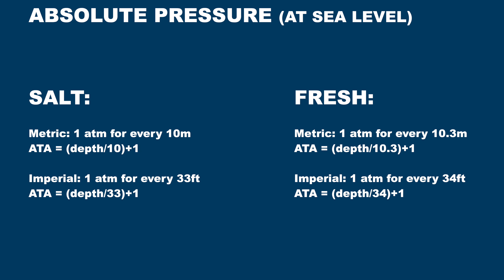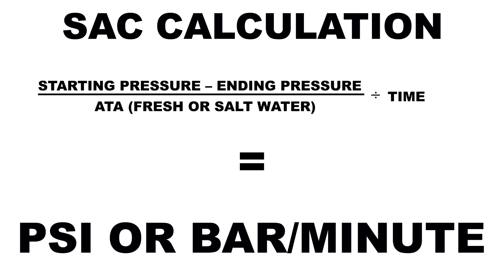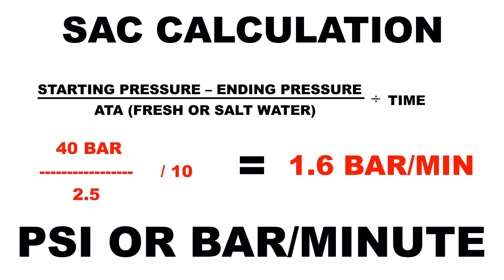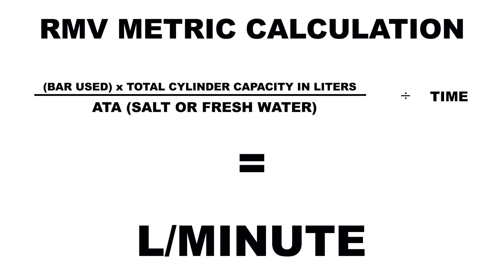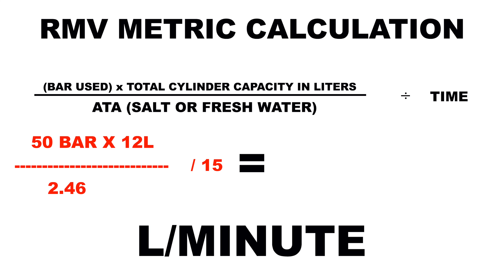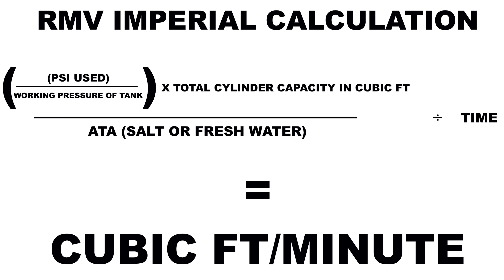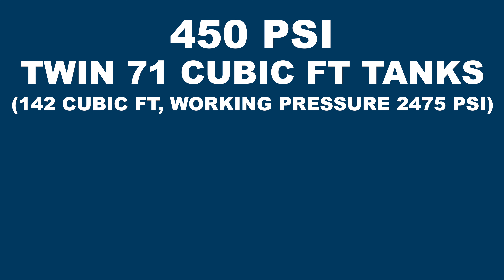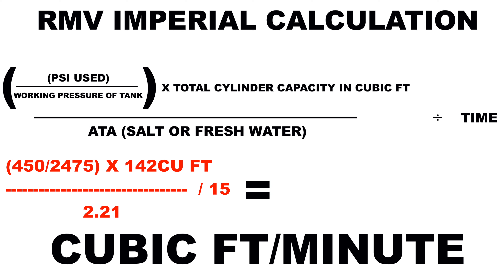How to calculate air consumption for scuba diving - SAC vs RMV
There’s a lot of confusion on this topic when you look around on the internet, so hopefully this will clarify how to get the numbers you need for air consumption.

SAC and RMV are used interchangeably in a lot of the materials that you’ll find online. Here I talk about the different ways they are calculated, what’s the most appropriate use for them, and how to improve your air consumption while scuba diving. If you have further questions about SAC and RMV, leave them in the comments!

0:00 Introduction
0:29 SAC in pressure/minute
2:00 Absolute pressure calculation
2:19 SAC calculation
3:00 SAC in volume/min
4:07 RMV
4:53 Gas consumption run
6:32 RMV calculations
8:34 How tech divers use RMV
9:19 Strategies to improve air consumption

🎵 Need music for your own videos?
🔋 Grab Jackery battery as a house backup for emergencies or for your trips on the road